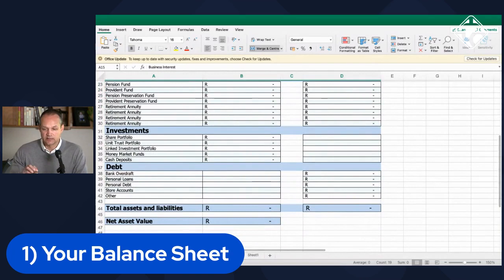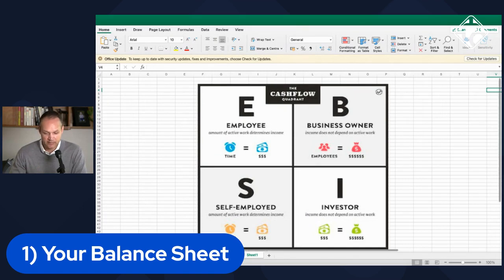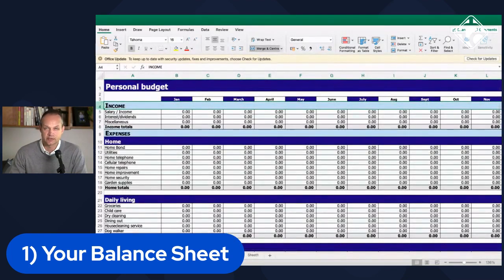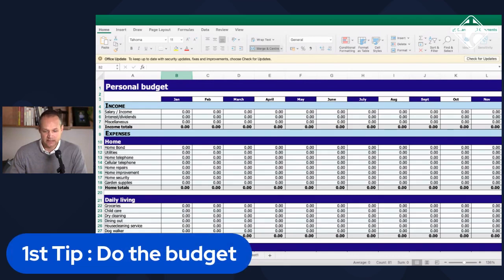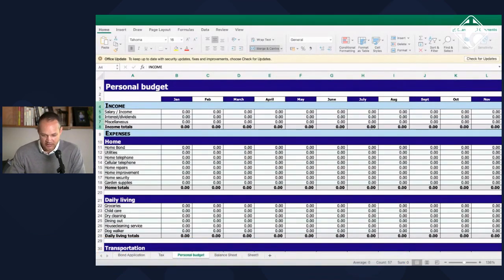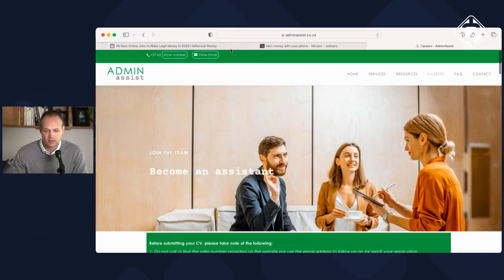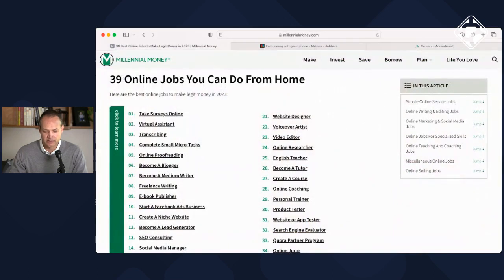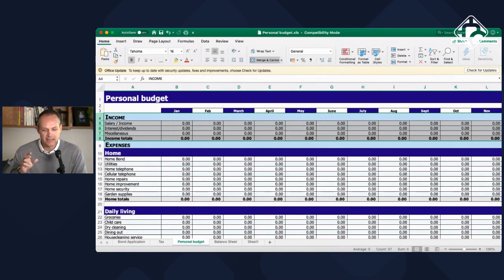Step 2 : Analysing your DATA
In this week's episode we'll start to analyse your data you gathered from last week. I promise in future episodes I'll start to say "Uhm" less!